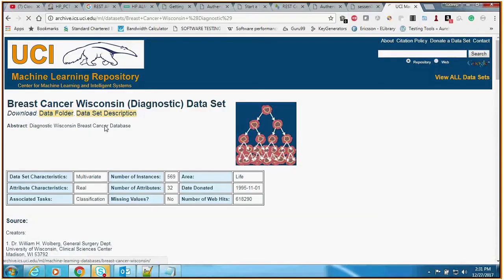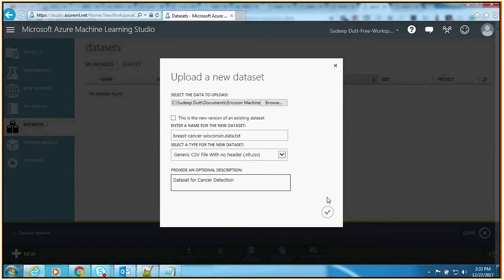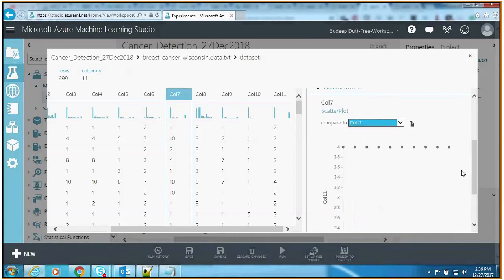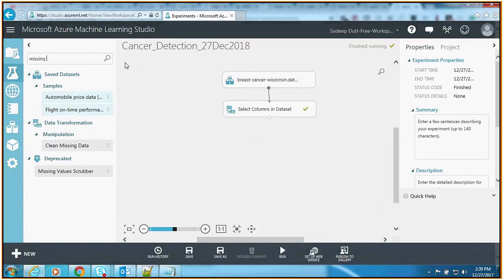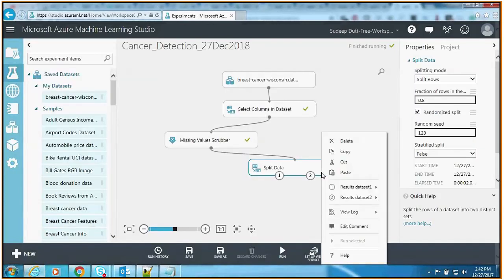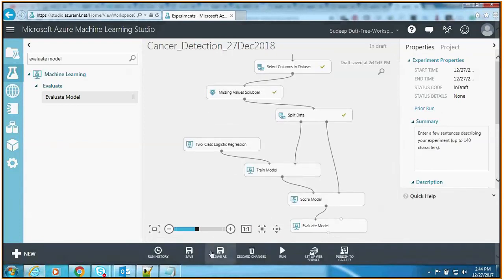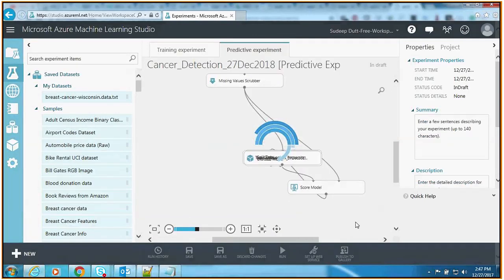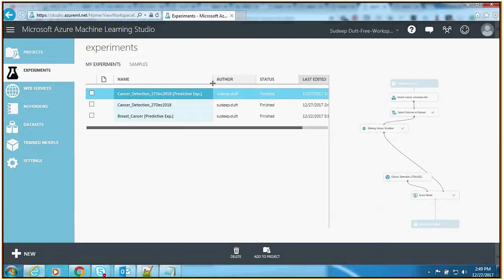Microsoft Azure Machine Learning Studio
A demo on using Microsoft Azure ML Studio for Machine Learning activities.